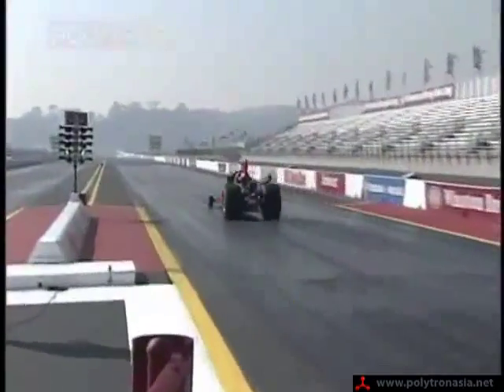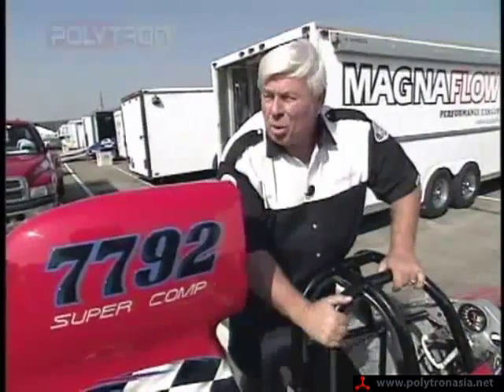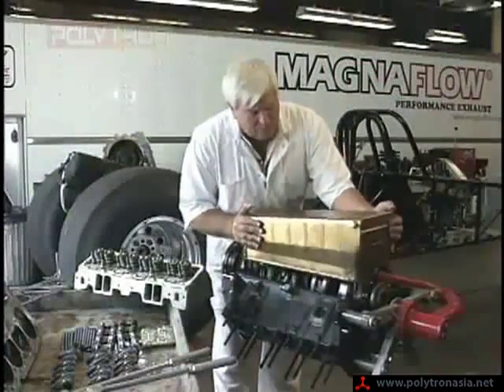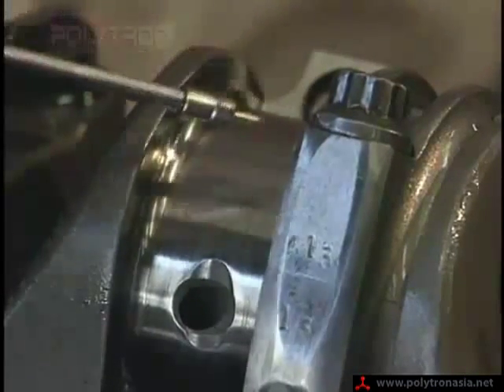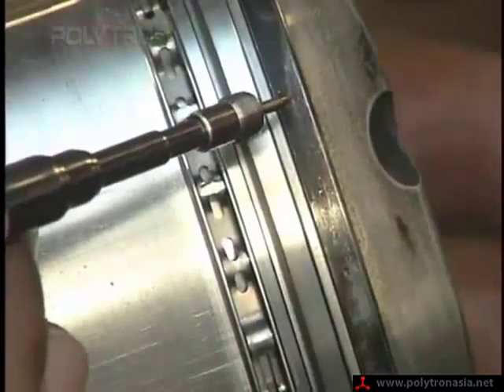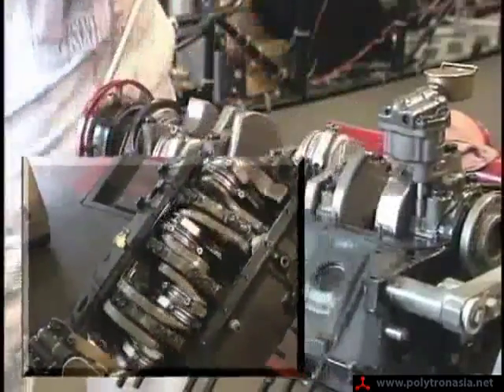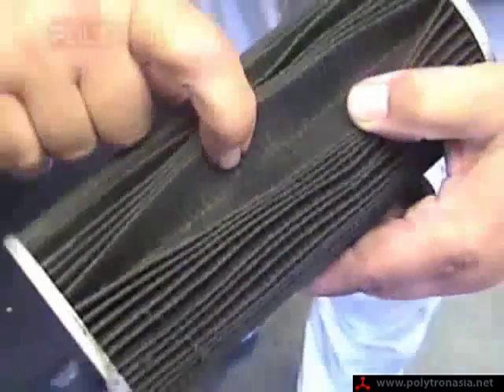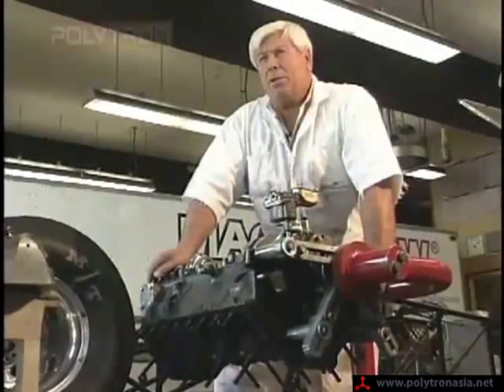Polytron Extreme Test - Dragster Engine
One piston was taken out of a dragster engine after 70 runs without Polytron.

The piston skirt has a severe scuffing. Another piston was taken out of an engine after 350 runs with Polytron.

The piston had no signs of wear, was completely clean, and all the friction surfaces were polished.